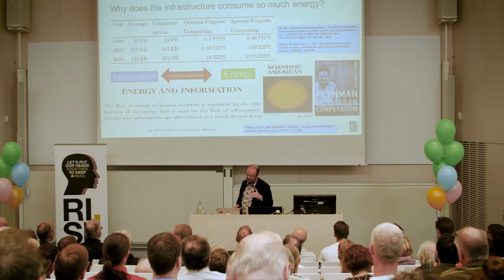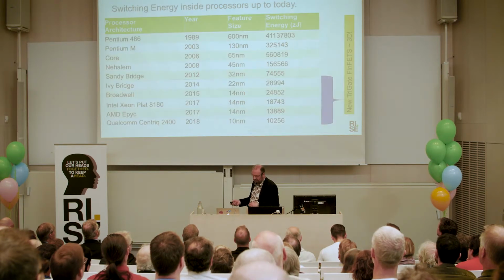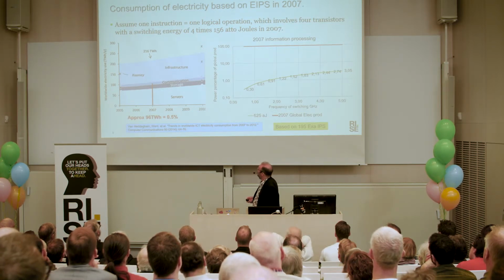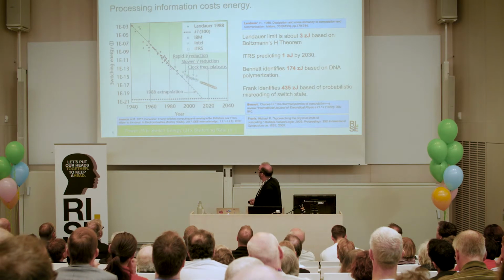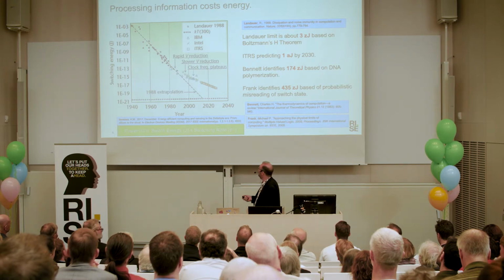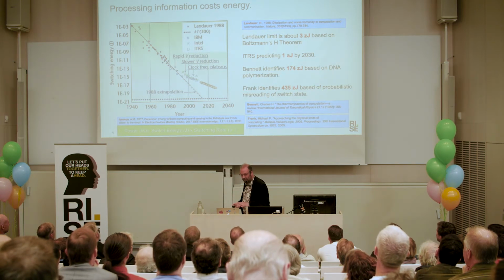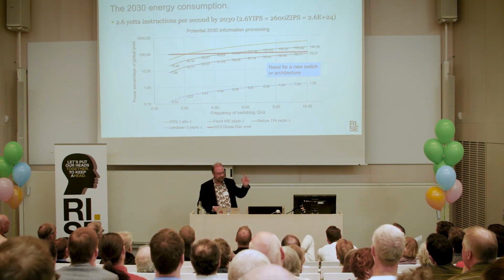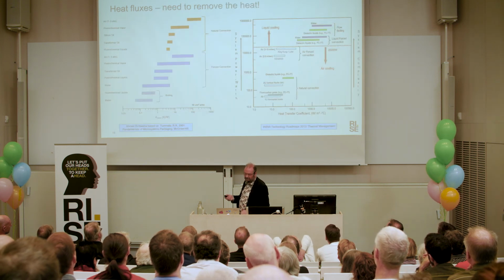From Zettabytes to Zeptojoules – Can digital demand outstrip physical limits? - Jon Summers, RISE